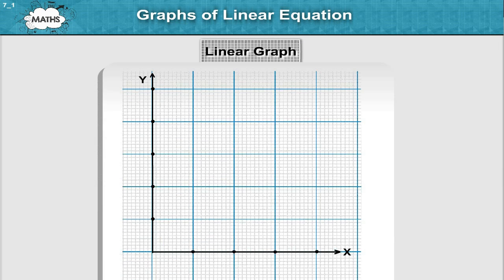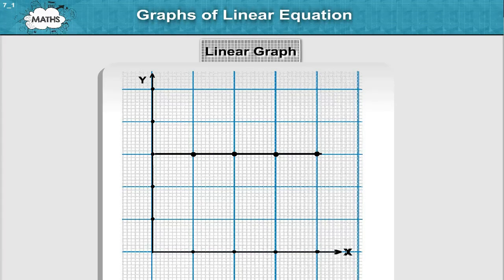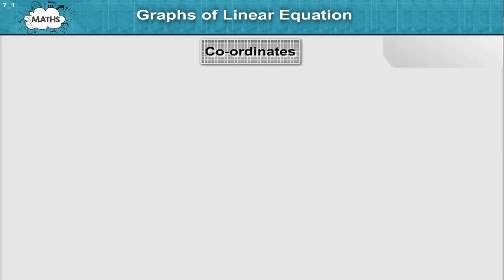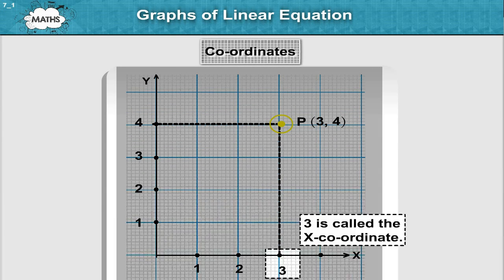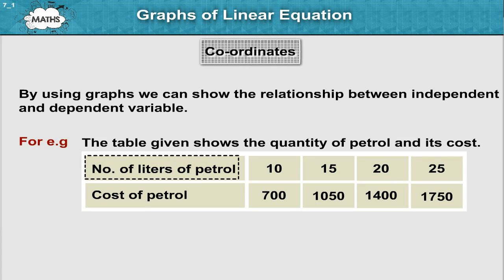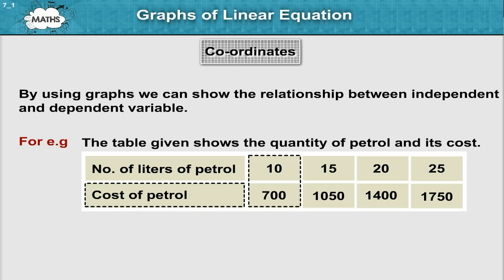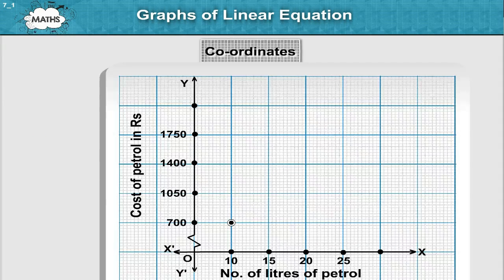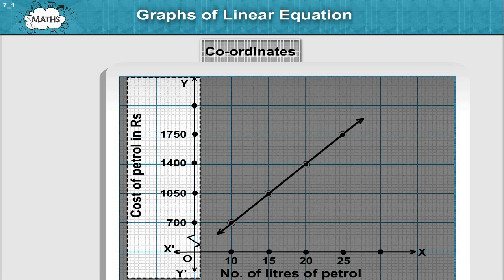Graphs of Linear Equation | 9th Std | Mathematics | ICSE Board | Home Revise